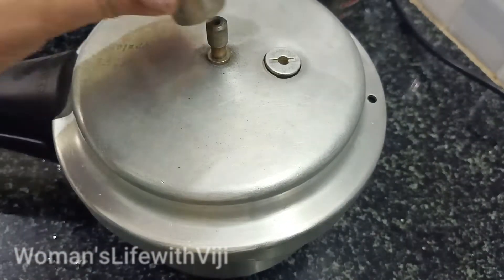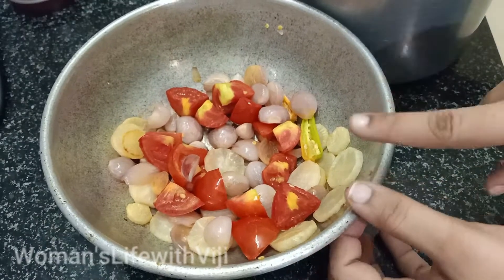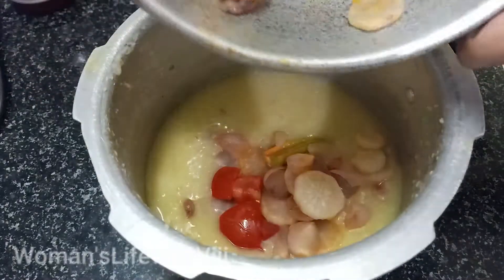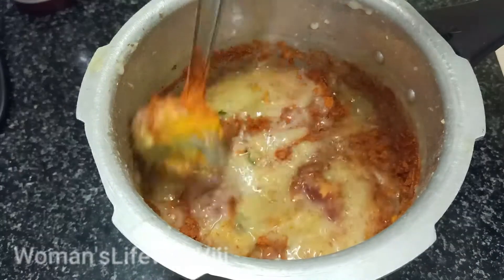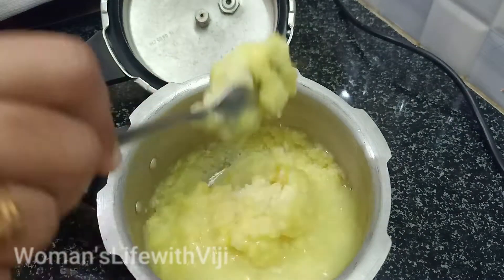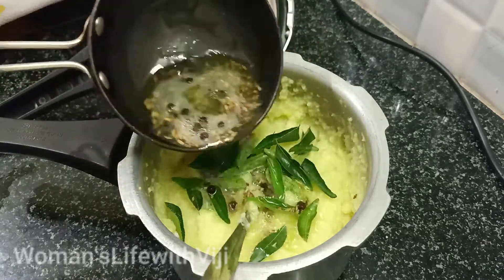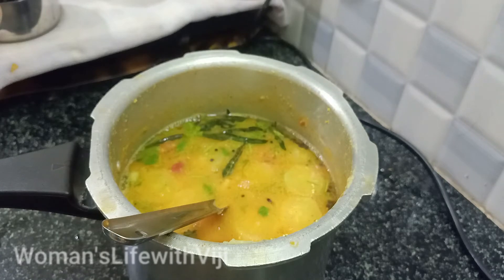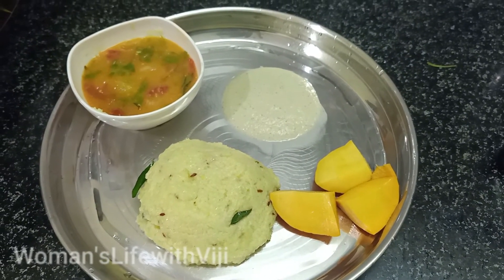Barnyard Millet Pongal Recipe in Tamil || குதிரைவாலி பொங்கல் | முள்ளங்கி சாம்பார்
Hi friends,
In this video i have shared the recipe called barnyard millet pongal.